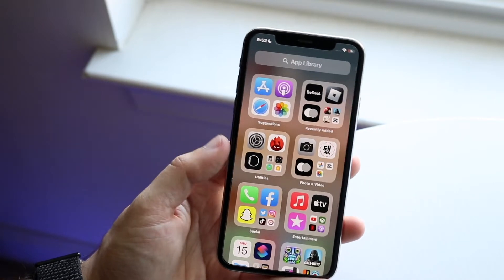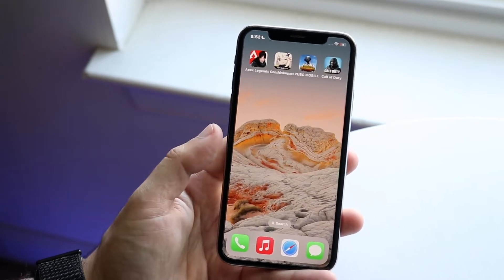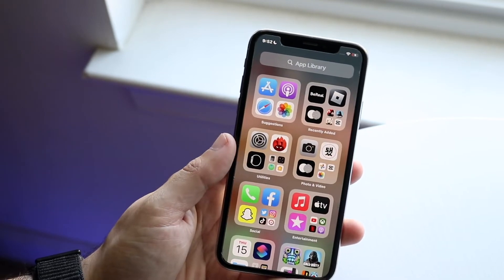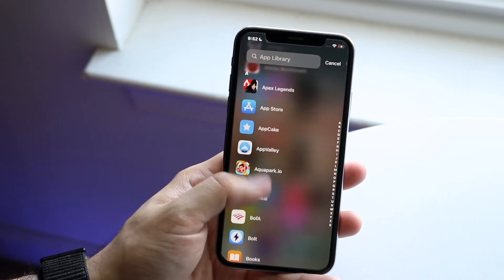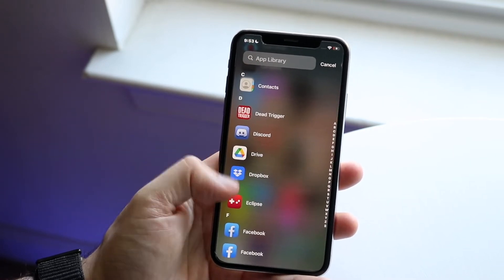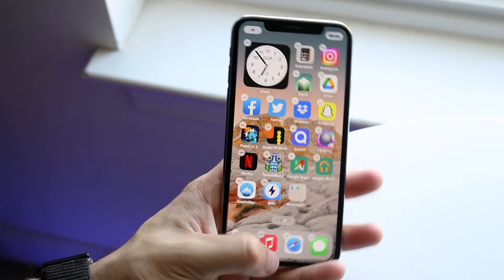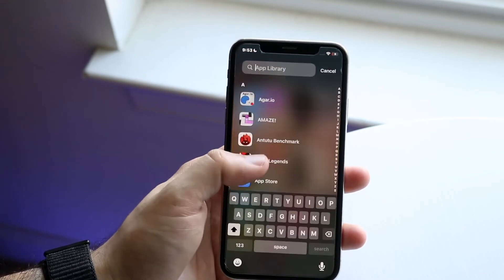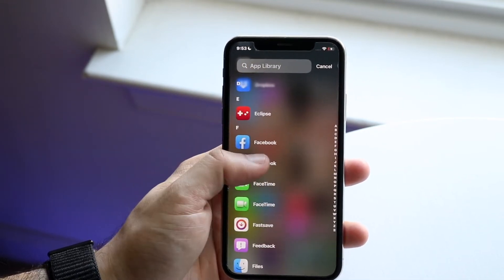How To Unhide Apps On iOS 16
Here is exactly How To Unhide Apps On iOS 16